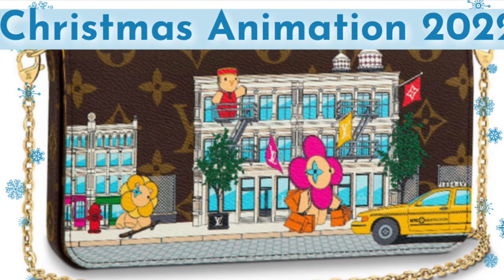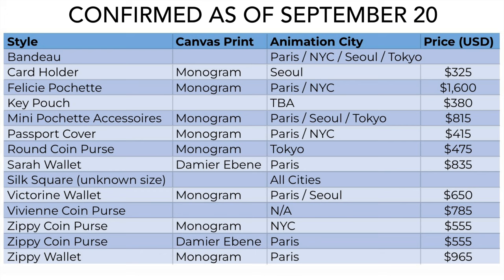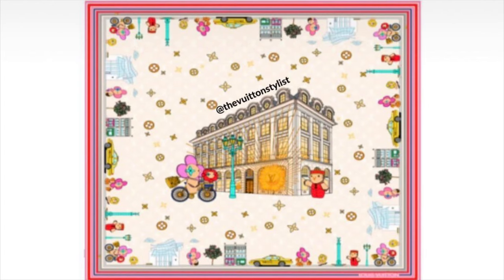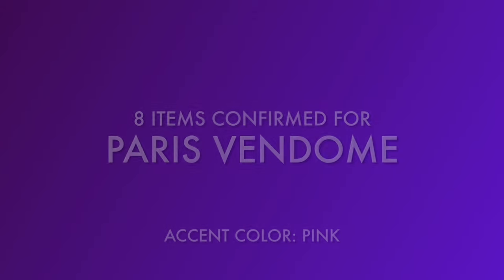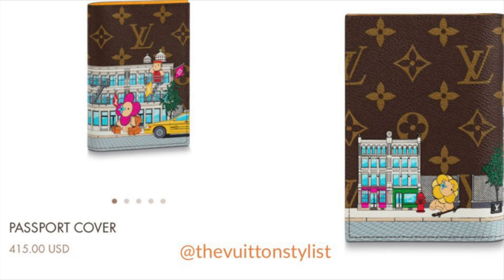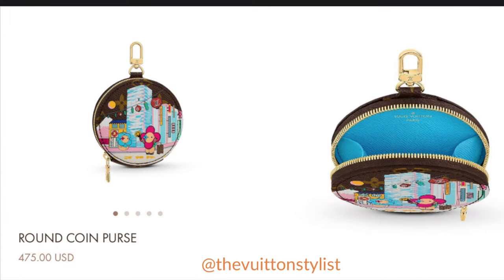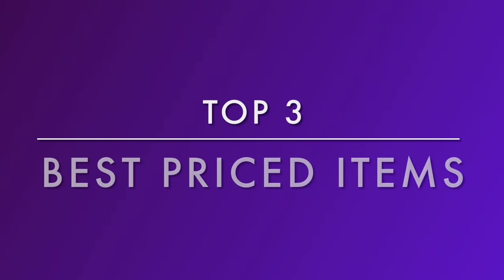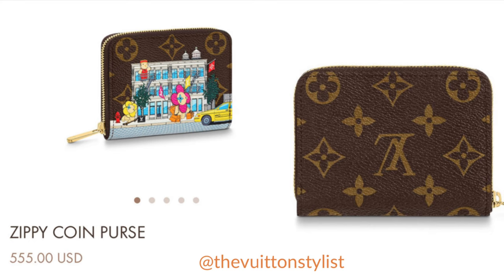Louis Vuitton Christmas Animation 2022 | PART 2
This video features high resolution photos of all the items confirmed so far for the 2022 Louis Vuitton Vivienne Holiday collection. We'll take a look at all the items confirmed for each of this year's four city prints - Paris, NYC, Seoul & Tokyo - and I'll tell you which 3 items are the BEST value for your money, and which 3 items are the WORST value. I was honestly shocked!!